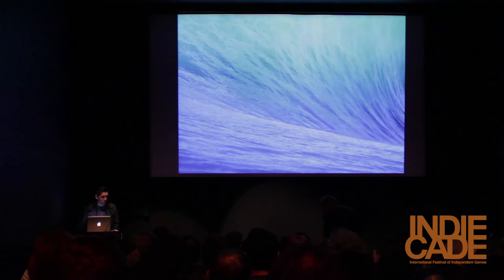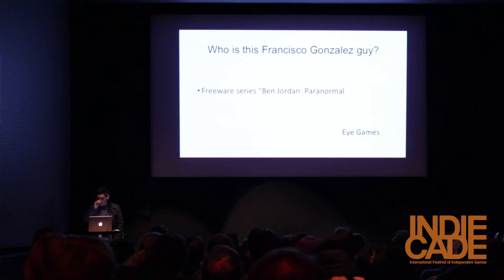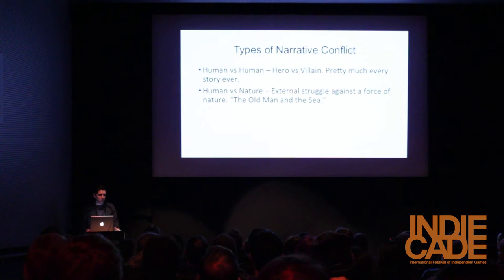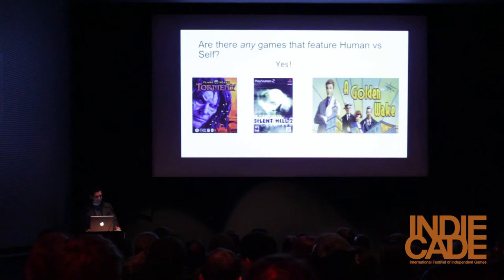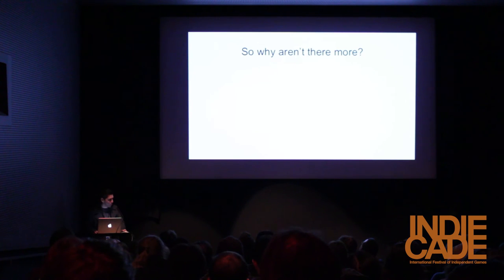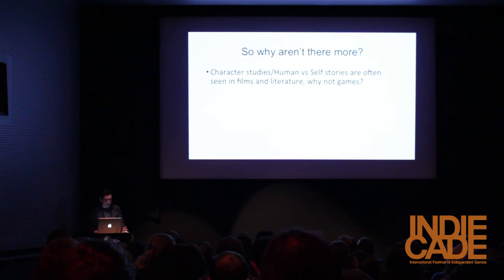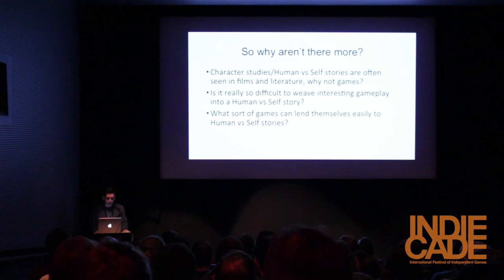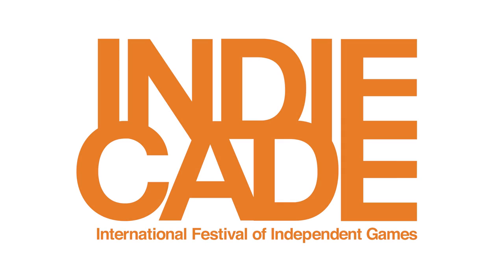IndieCade East 2015: "Save the World, the Girl, or Your Soul?" - Francisco Gonzalez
Save the World, the Girl, or Your Soul?
Underused Conflict Styles in Narrative Games
Francisco Gonzalez

In most narrative-focused games, be they adventures or RPGs, the player is frequently put in the shoes of a hero going on a journey. The end goal is usually the salvation of the story's world/universe, or the rescue of some form of damsel in distress. This talk will attempt to examine why other types of conflict, such as Man vs Himself are not as common in these games, while also examining games where it is used, such as Planescape Torment and A Golden Wake.